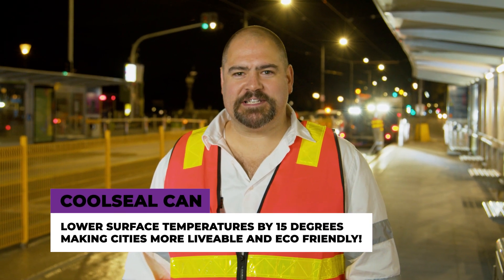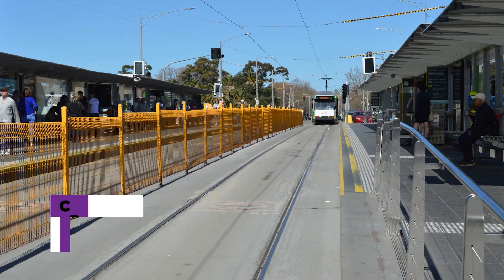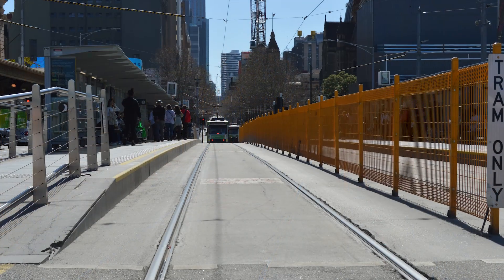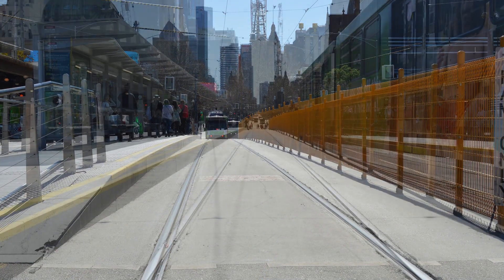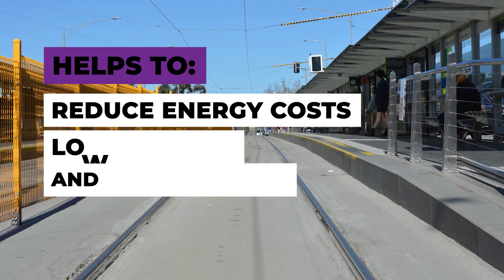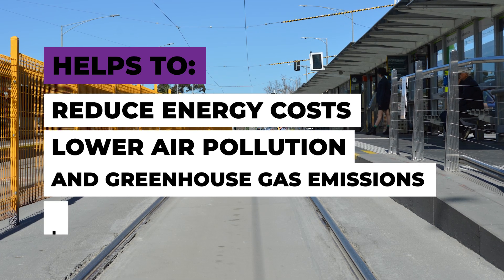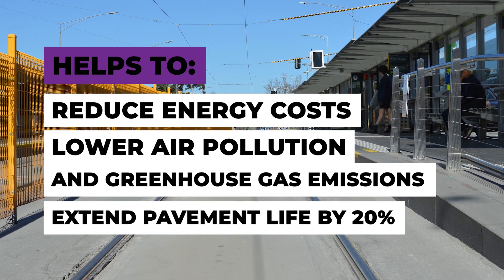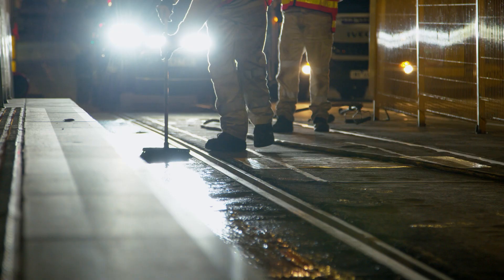CoolRoads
Better, more durable asphalt that helps cool your community.
Looking for high quality road preservation? When it comes to keeping your community’s roads in top shape, you need something that’ll do far more than keep surfaces looking decent for a few extra years.
The urban heat island effect can be a serious problem in cities and towns, creating unpleasant summer temperatures for residents of built-up areas. This heat is also associated with greenhouse gas emissions, higher energy costs and negative effects on plant and animal life.
The good news? That’s where CoolRoads does its best work.